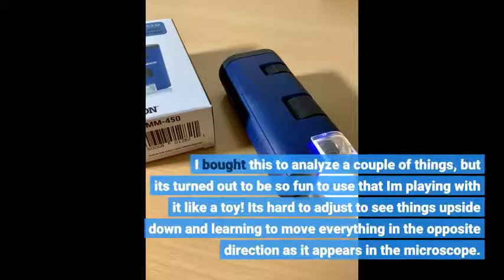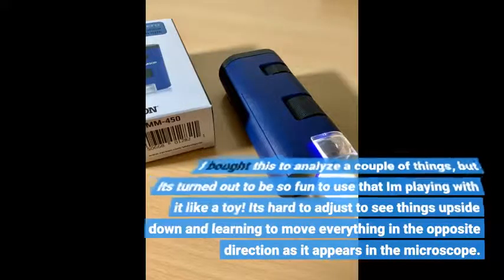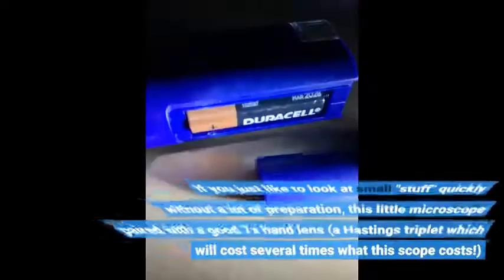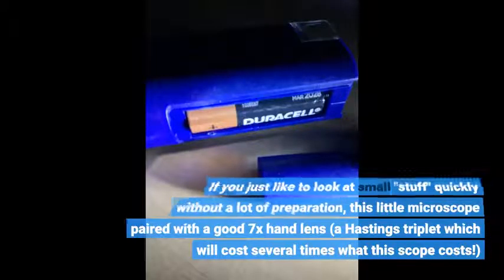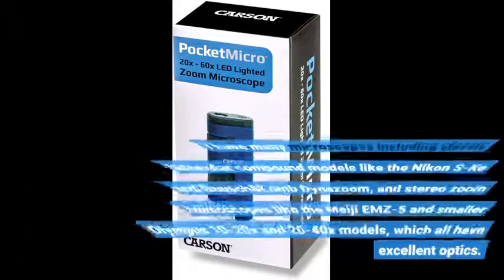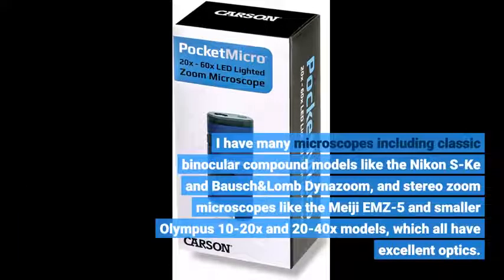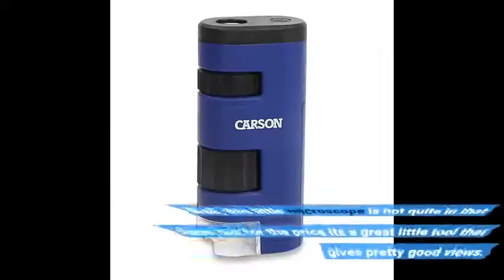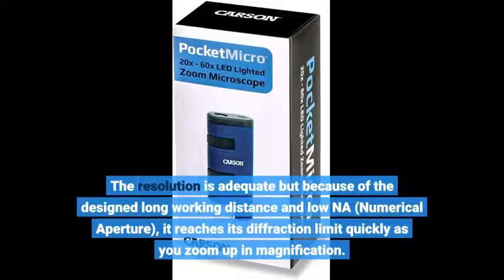User Review: Carson Pocket Micro 20x-60x LED Lighted Zoom Field Microscope with Aspheric Lens S...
- Carson Pocket Micro 20x-60x LED Lighted Zoom Field Microscope with Aspheric Lens System (MM-450),Blue

LEARNİNG EDUCATİON - how is online learning changing higher education? oddbods basics ın education and learning - baldi's basic mod.

 baldi's basics in education and learning.
learn shapes educational video for kids.

the effective use of game-based learning in education  tedxtamu.
 our preschool compilation learning video for kids combines many of our preschool learning videos in one 45 plus minutes presentation!

abc song alphabet song kids song children word learning education twinkle twinkle  little star. oddbods basics ın education and learning - baldi's basic mod full game & ending..

making baldi's basics in education and learning with clay